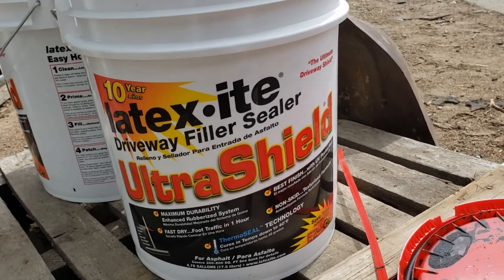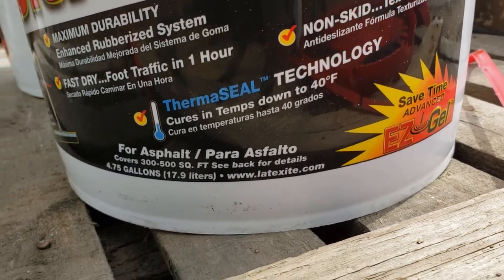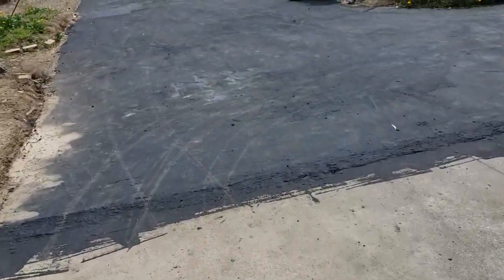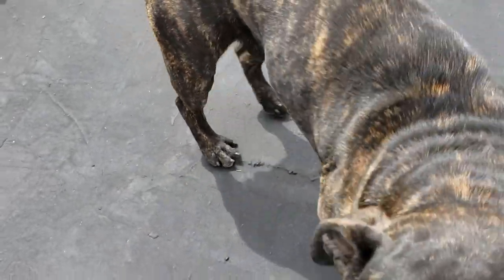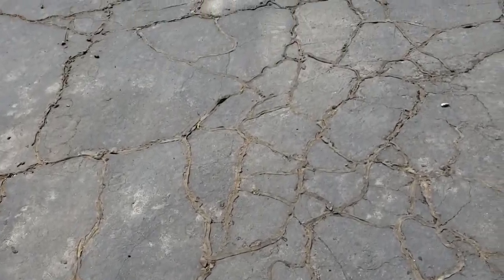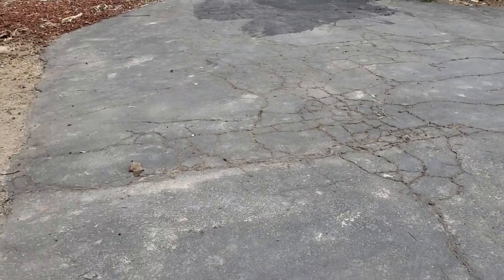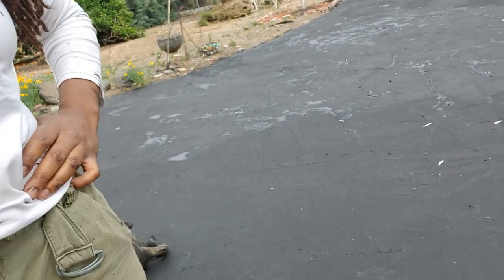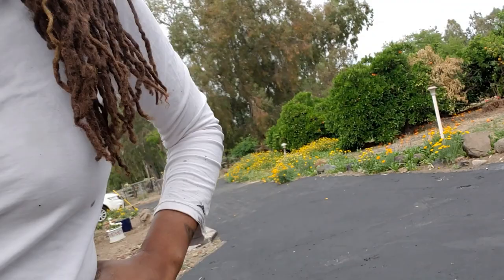Ultra Shield Latex-ite Driveway Sealer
Hey y'all,
I'm just out side messing around with Grandpa. Ultra Shield Latex-ite Driveway Sealer is a good product to consider for a quick fix at home.
I am not a professional, so don't get all judgemental on me.. ok..

Shop My Online Boutique
LeyuDesigns.com